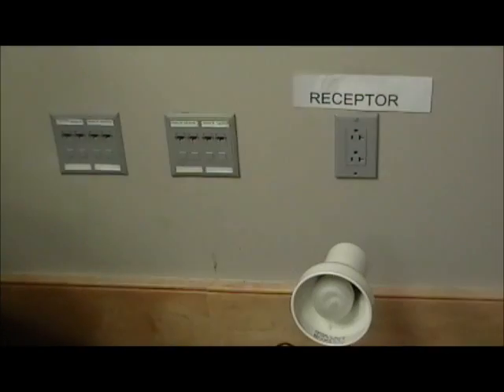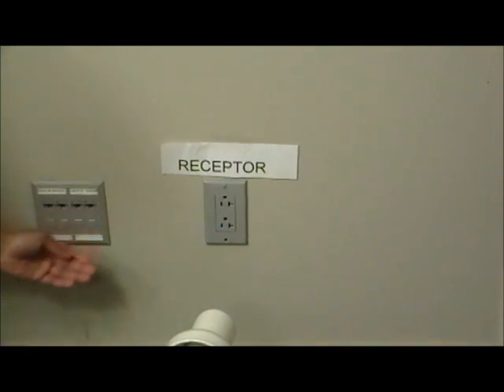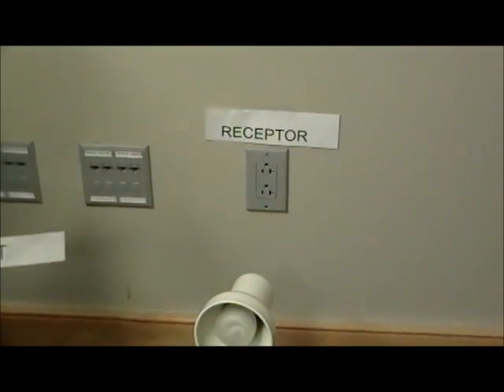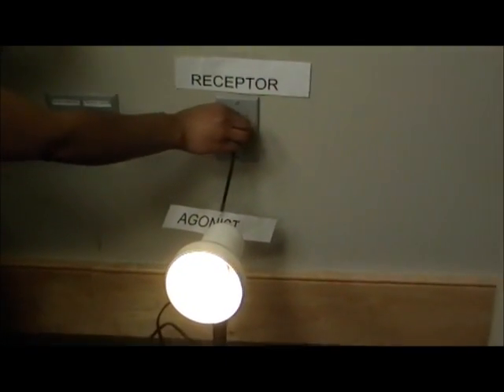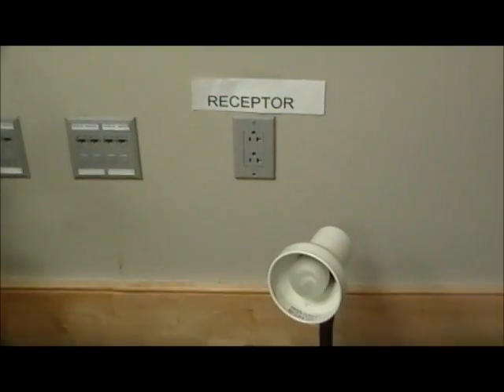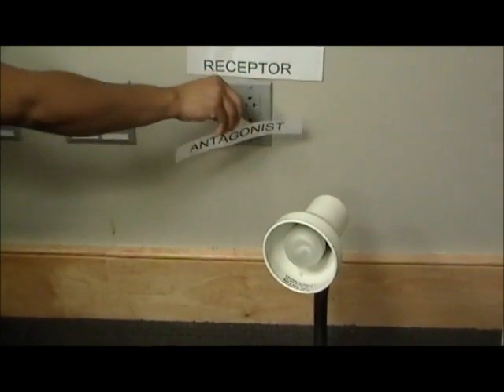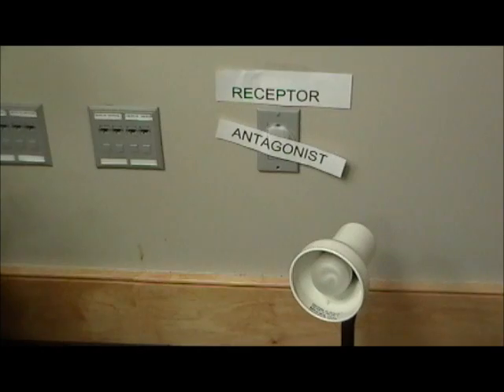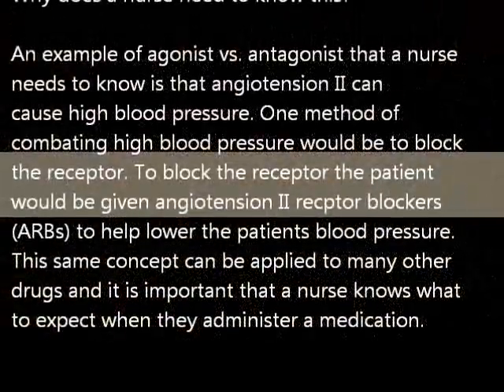Pharm Receptors, Agonist, Antagonists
We had some fun with this!